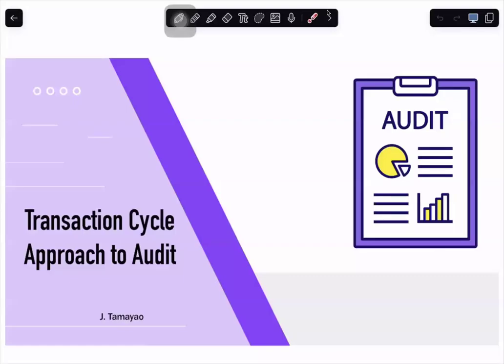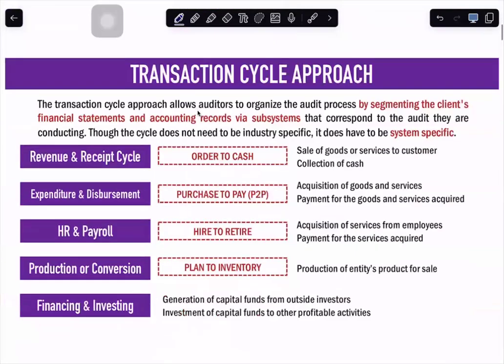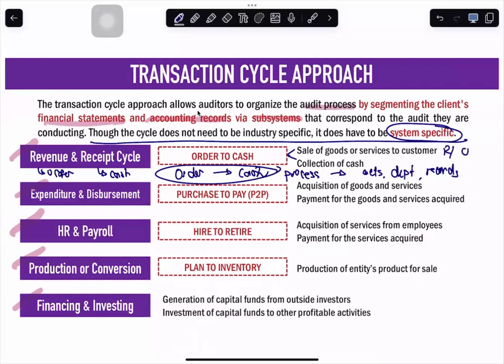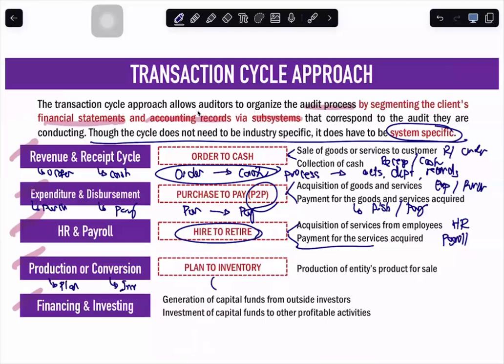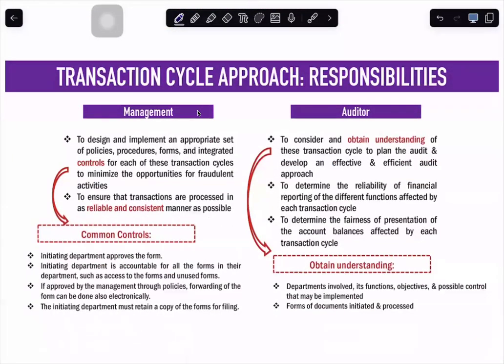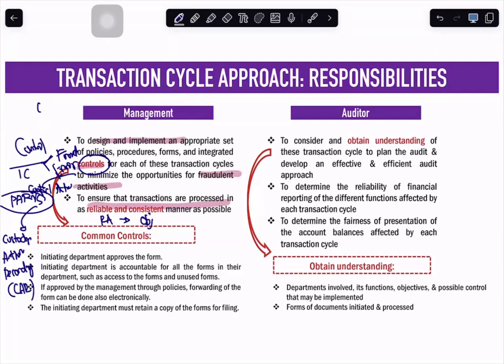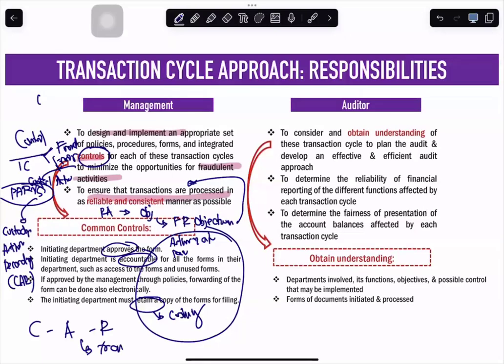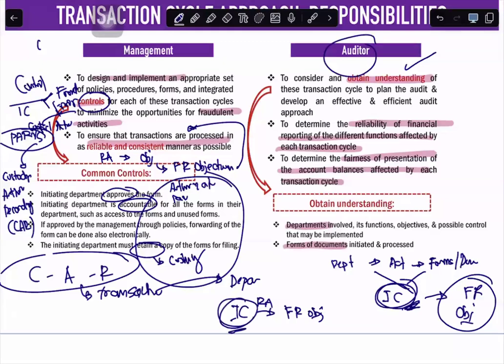Auditing Theory - Introduction to Transaction Cycle Approach to Audit